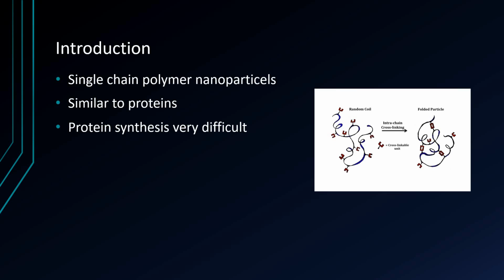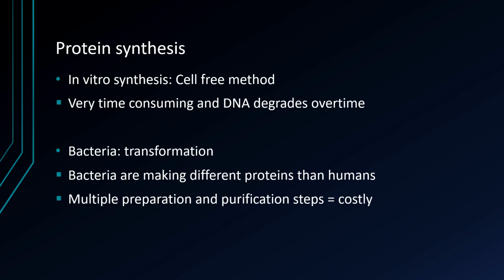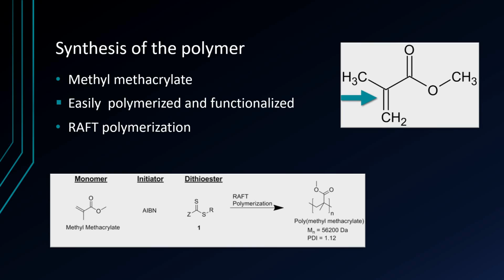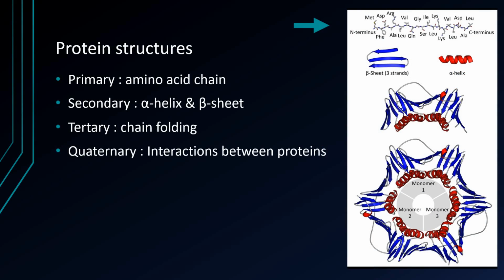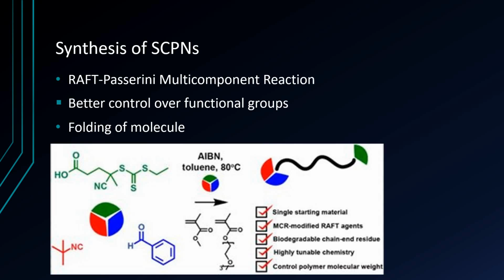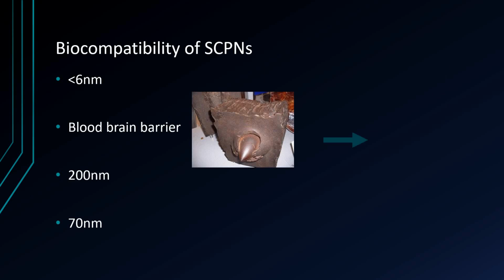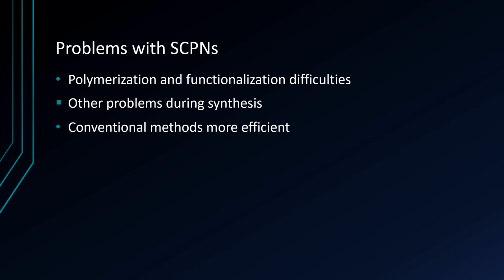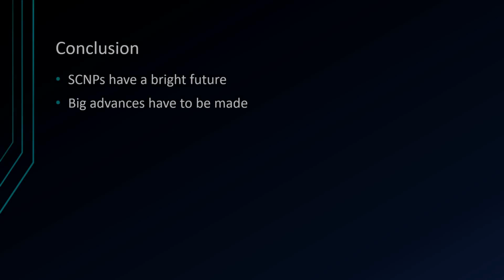SCPNs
the best video about Single-Chain Polymer Nanoparticles in the world